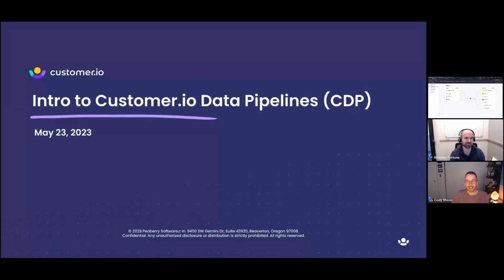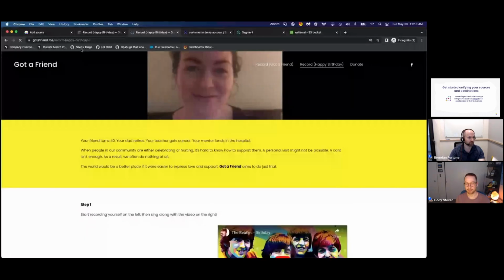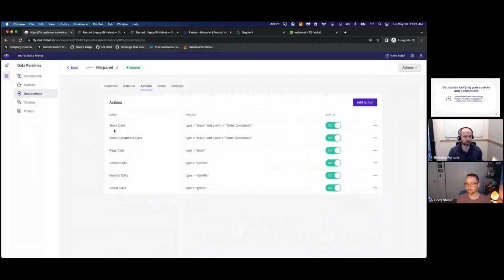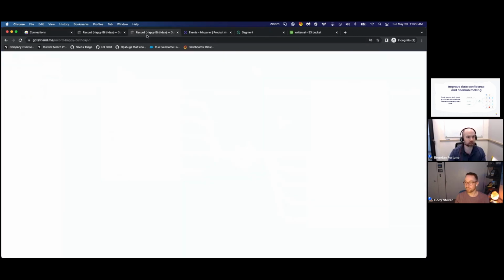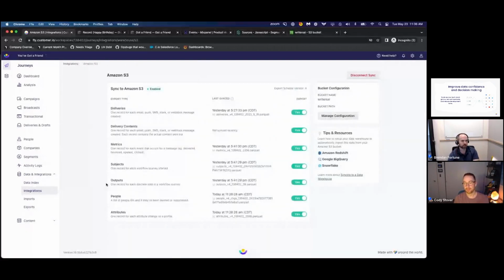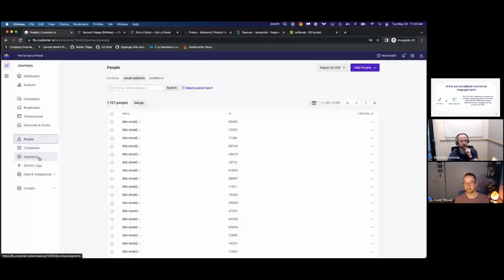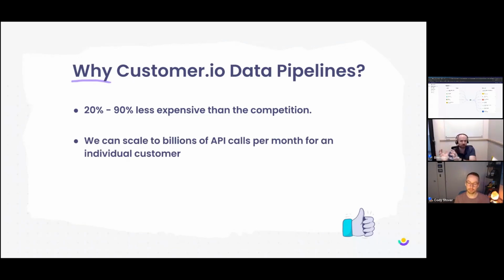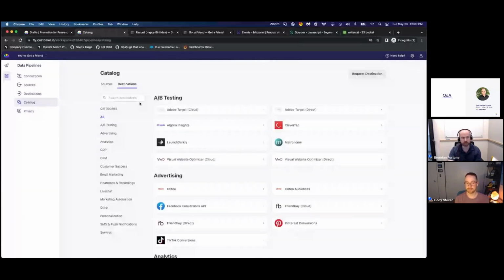Product Showcase: Intro to Customer.io Data Pipelines (CDP)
Join this product showcase for a first look at how your team can use CDP to integrate new and existing tools faster, improve data accuracy across your stack, and pair with our Journeys product to build the ultimate omnichannel experience for your customers.

You’ll see how CDP empowers your team to:

-Gain a unified view of your customers – quickly ingest, transform, and route data to and from the sources and destinations without heavy coding
-Make decisions with full data confidence – quickly integrate historical data and maintain full-stack data accuracy with ETL & Reverse ETL
-Drive personalized customer engagement – leverage your data to activate, convert, and retain users with omnichannel campaigns aligned to milestones in your customer journey